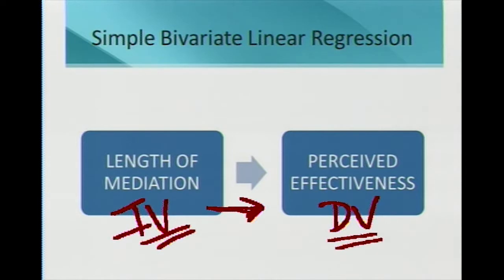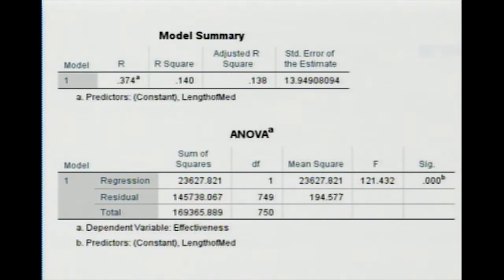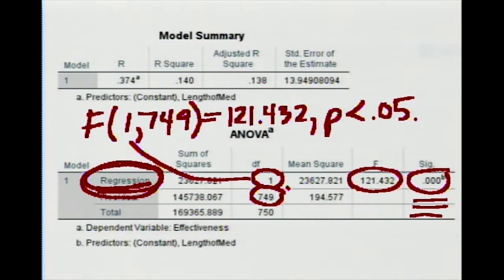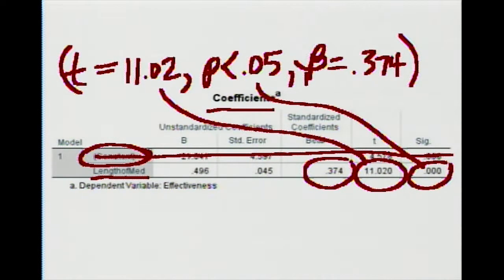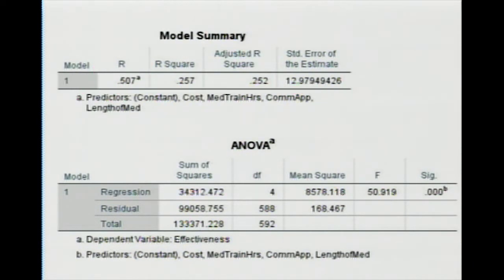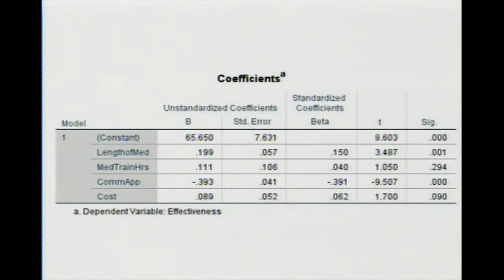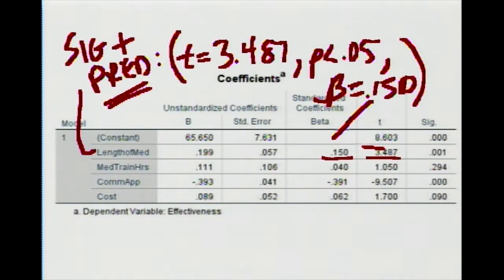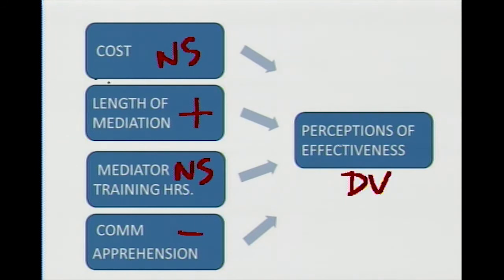NCR 507 Seminar: Research Design and Interpretation Session #12